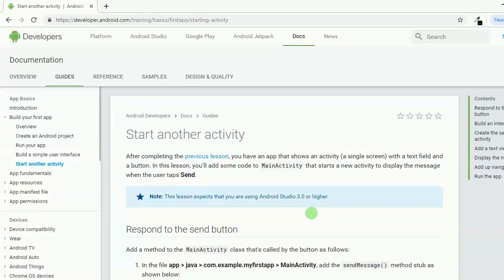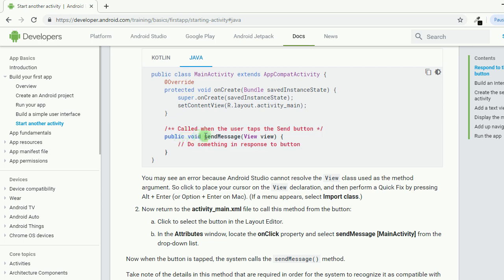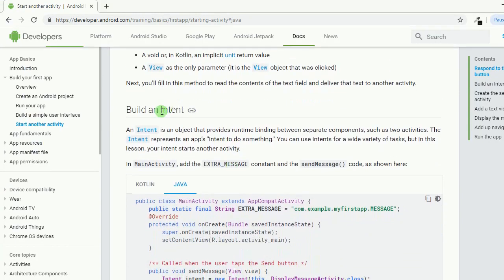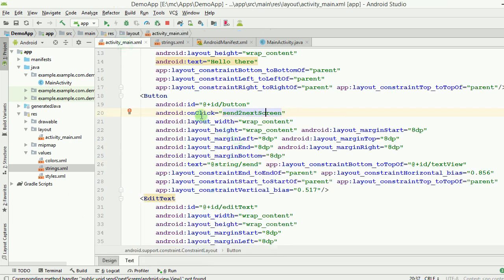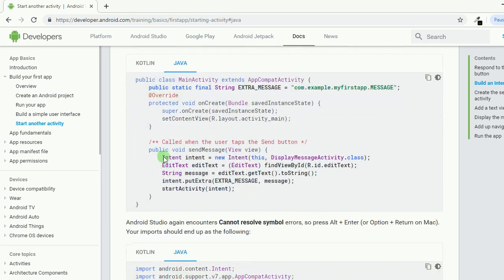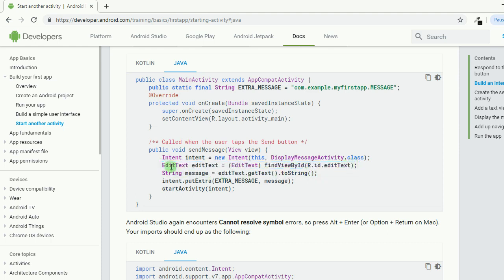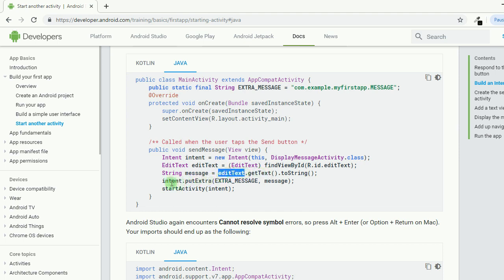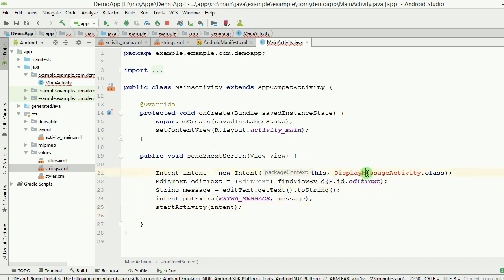Complete Android Developer Docs- Intents -1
Here start using android intent to move from one screen to another.